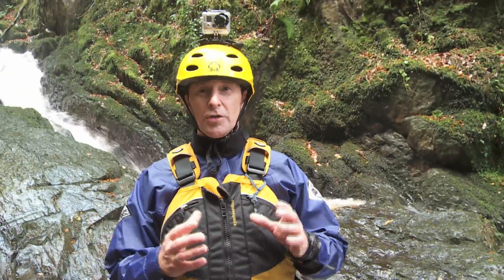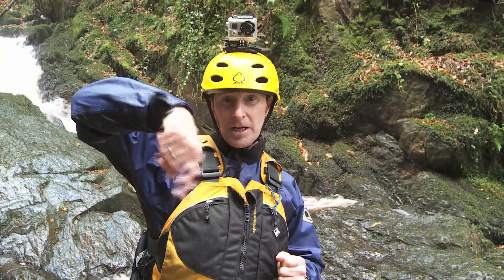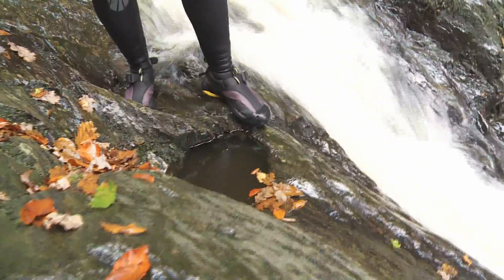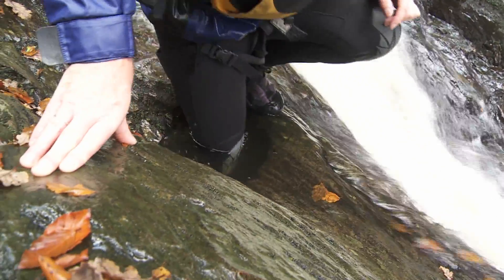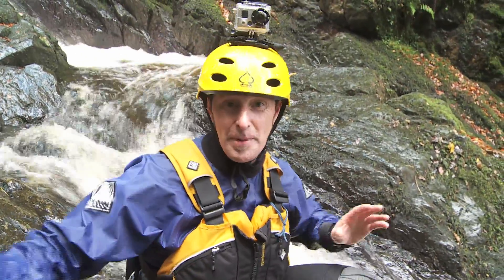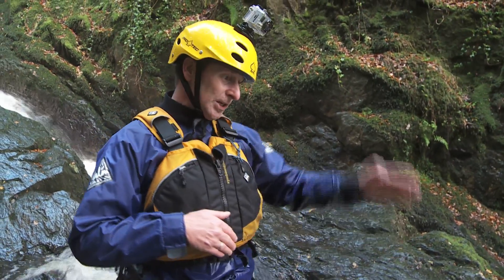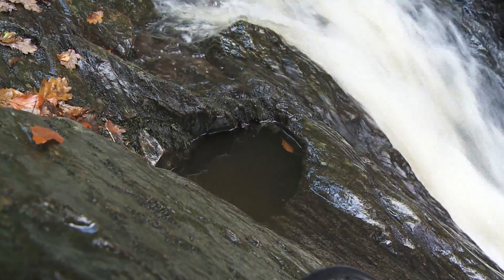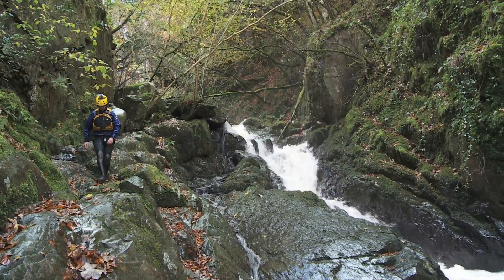Erosion - River Processes and Landforms (Preview)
Provide your students with memorable examples of potholes, rapids, waterfalls, gorges, meanders, braiding, flood plains and deltas, with our high quality video footage filmed both in the UK and abroad.  Use these case studies, along with the detailed graphics provided, to explain the fluvial processes of erosion, transportation and deposition and explore how they change throughout a river's course.  The process and impact of rejuvenation is also explored through the use of specific examples.